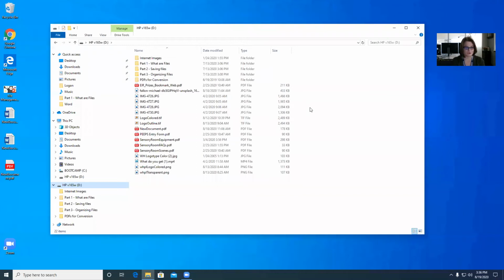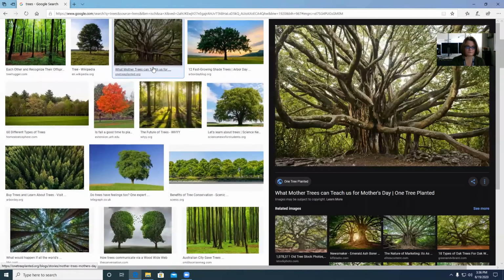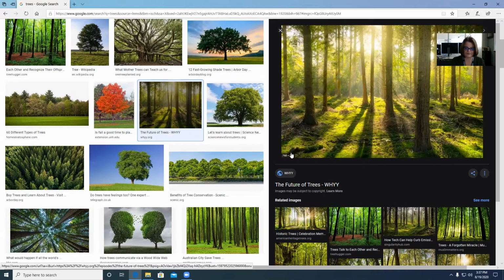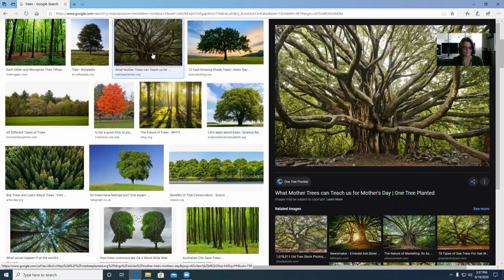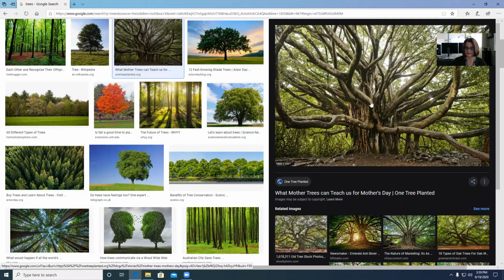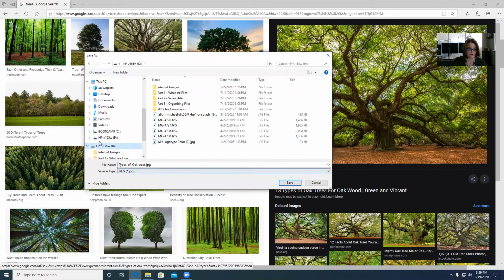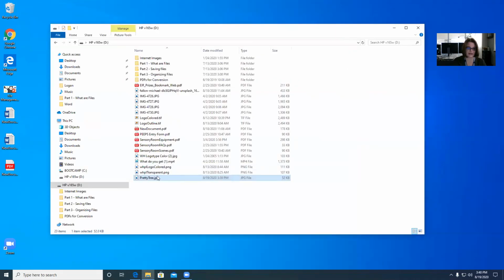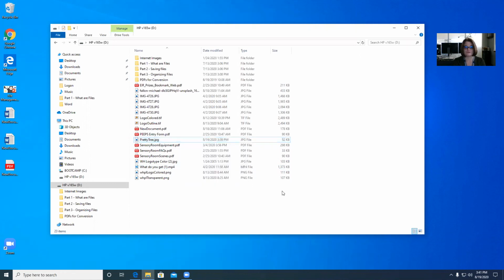File Management with Windows 10 - Part 2: Saving Files - Saving pictures from the internet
In this video I'll show you how to save a picture from an internet image search.

The majority of images online will have a copyright, meaning that you will have to receive permission from the author or pay to use the image. If you use an image that you find on the computer for commercial use, you could be breaking copyright law and be held liable.
Free images and stock photos are available for use from various websites such as:

This is part of the second class in the File Management with Windows 10 series.